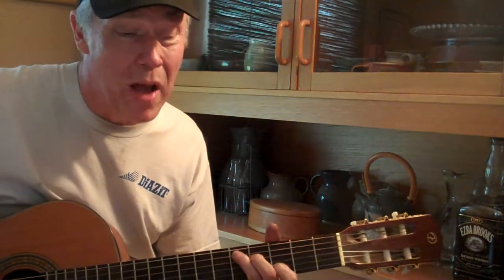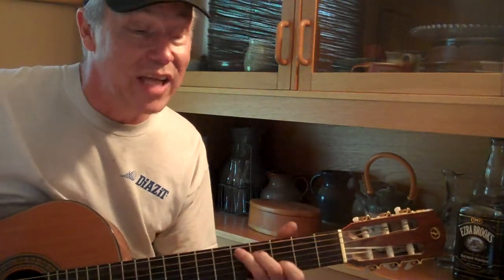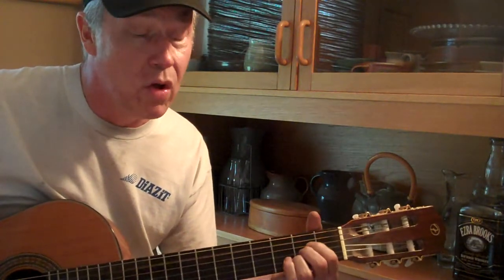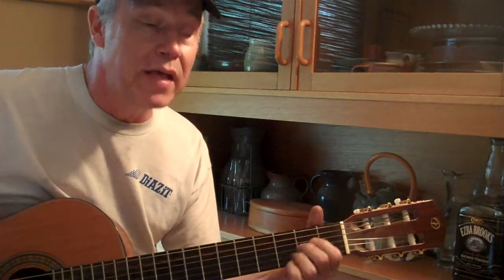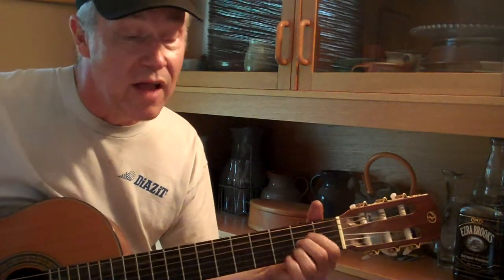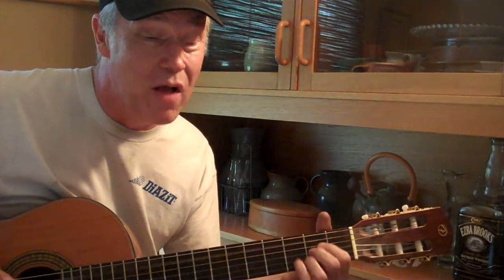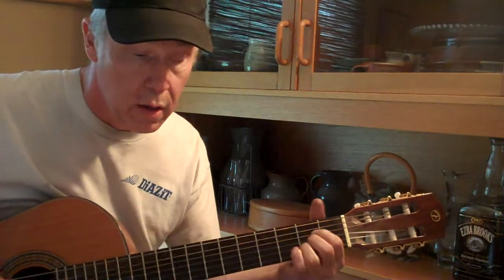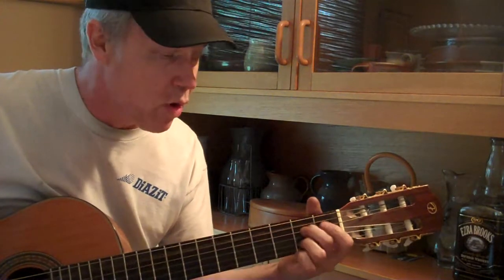"Cylinder Head Boogie" by Gene O'Neill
Solo blues vocal and guitar performance.